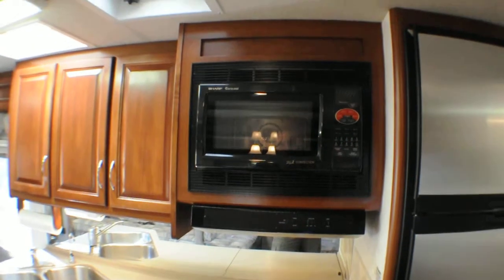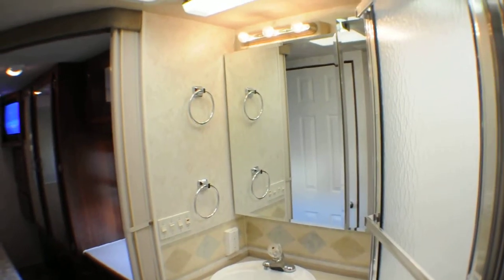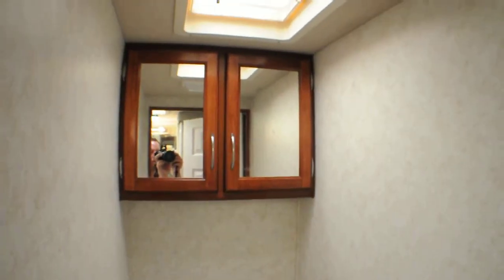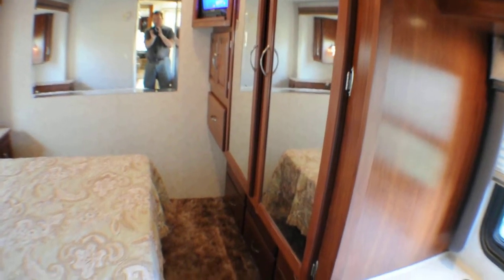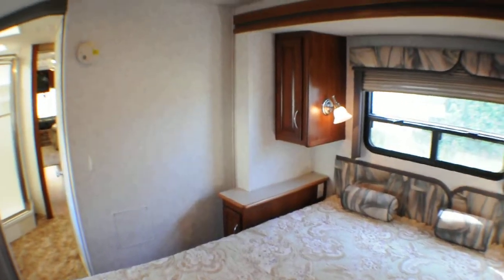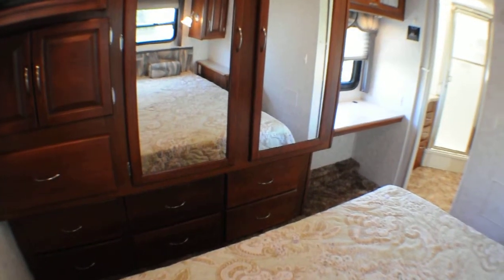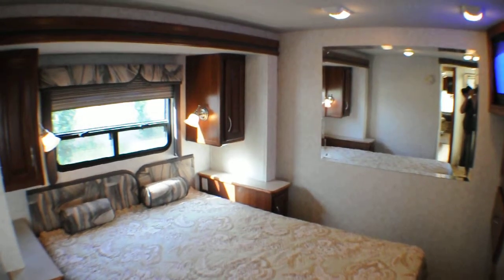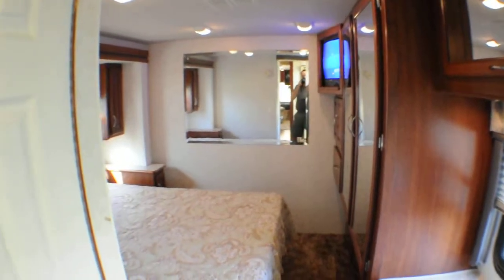02 Fleetwood Southwind 36t Inside Bed & Bath Walkaround Blog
02 Fleetwood Southwind 36t Inside Bed & Bath Walkaround Blog